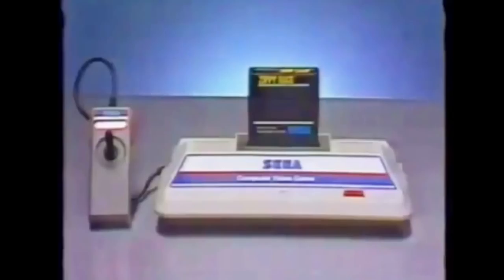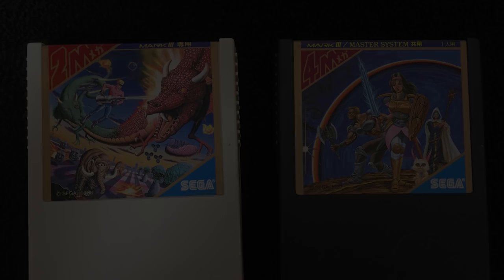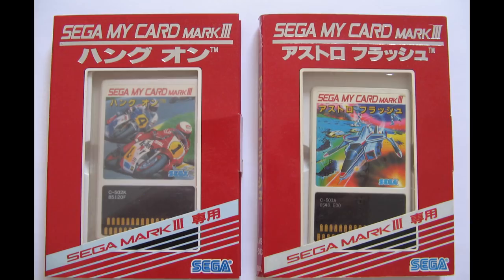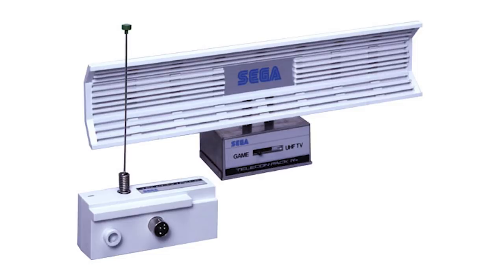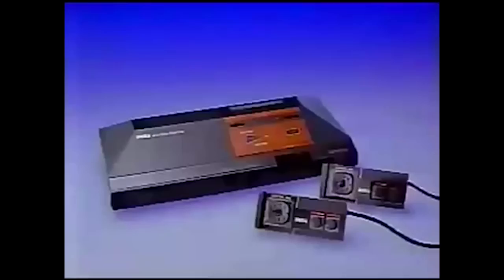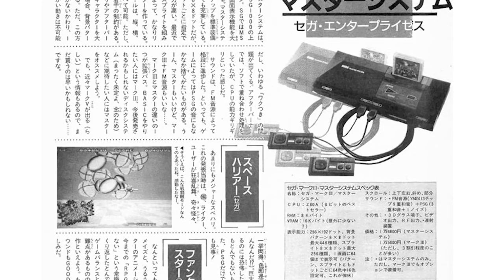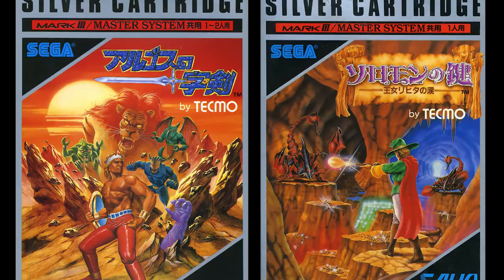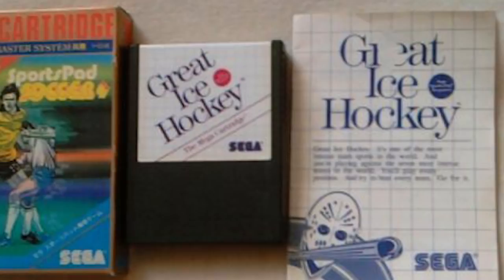Sega Mark III - The Original Master System!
I was lucky enough to pick up this Mark III (with 9 games!) at the Portland Retro Gaming Swap Meet earlier this year. First time I've ever seen one in person! Mine is modded to turn on instantly once it's plugged in, because the off/on switch in the back is very prone to breaking.
Also: I'm sorry for the long hiatus between videos -- I actually had to re-shoot this one TWICE due to audio issues. One of those newbie problems I suppose!

FM Sound Unit Photo Credit: retrosales.com.au

AND MY PODCAST!
Game Blitz on iTunes, Google Play, Stitcher, etc
Twitter.com/GameBlitzShow